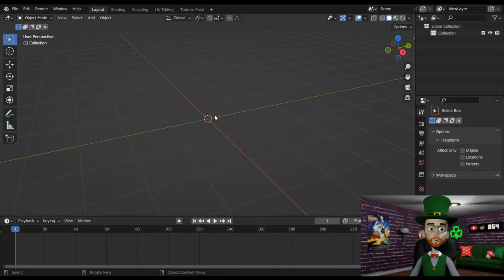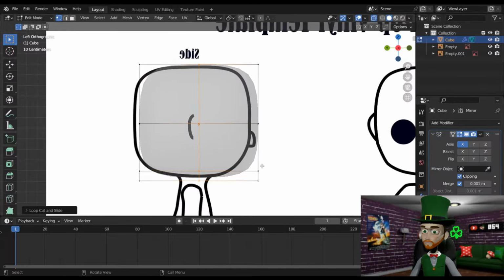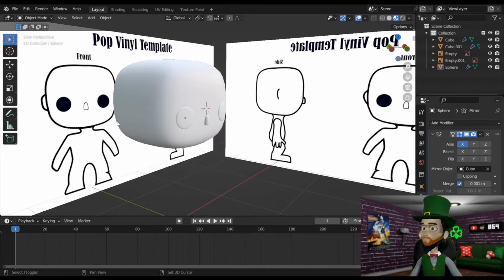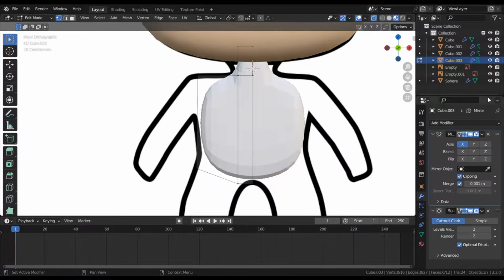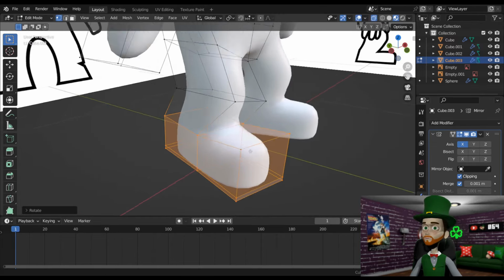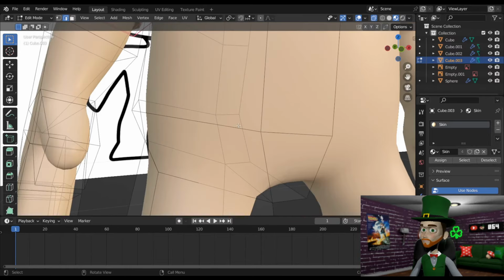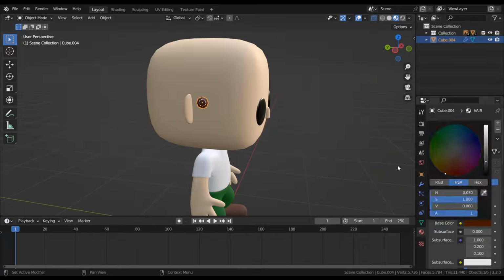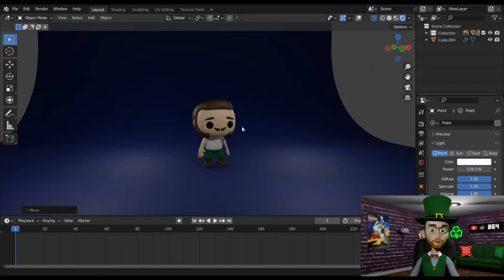Simple Pop Vinyl Tutorial Blender